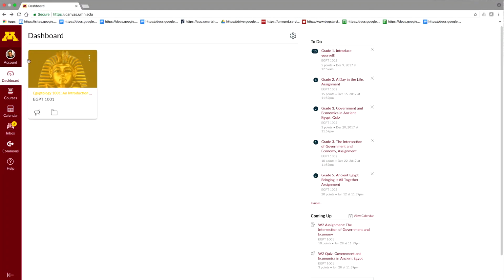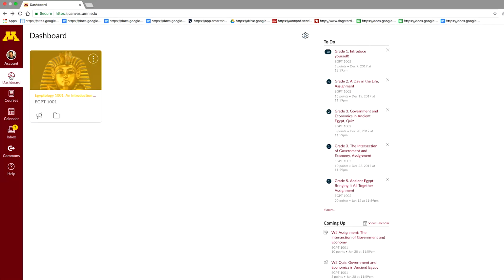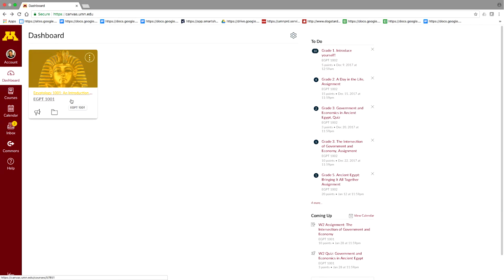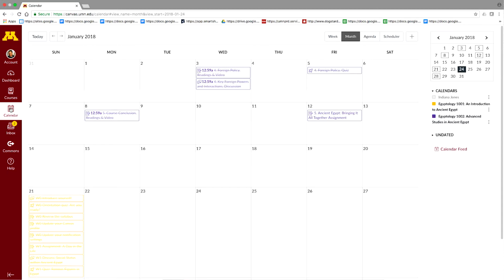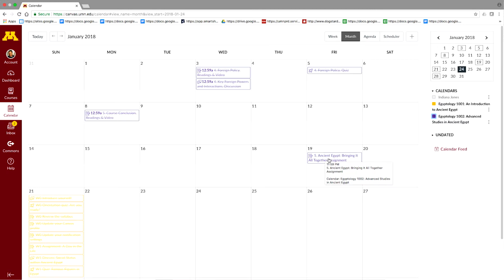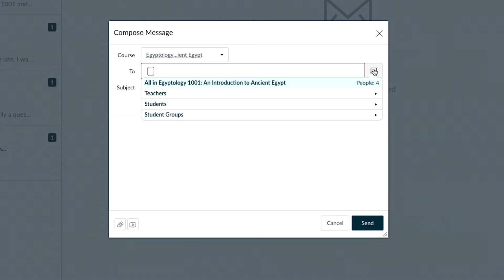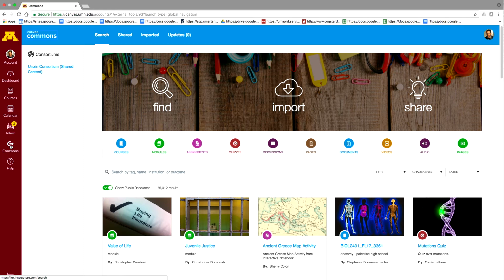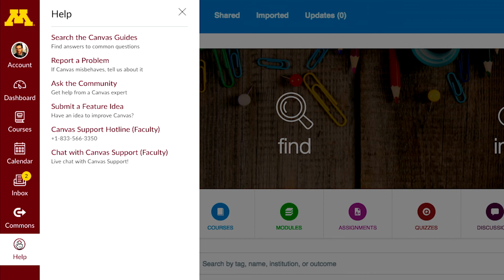canvas global navigation menu v2